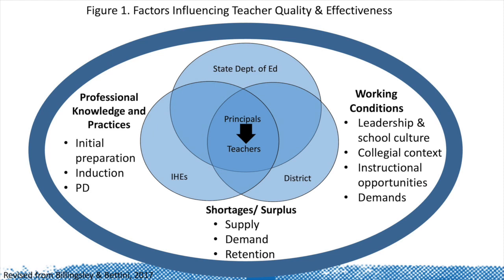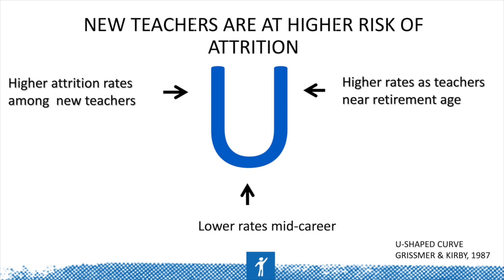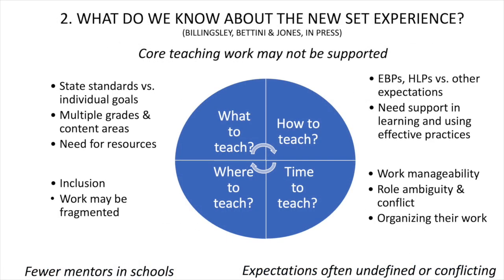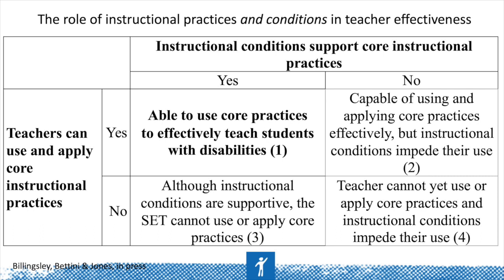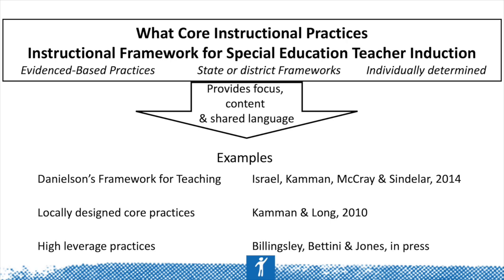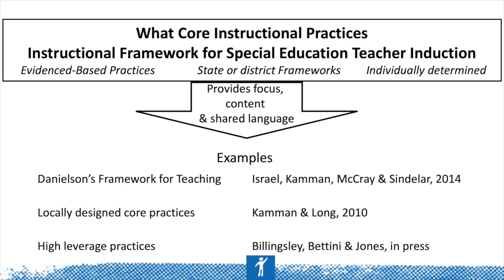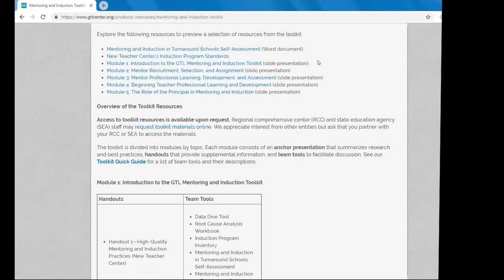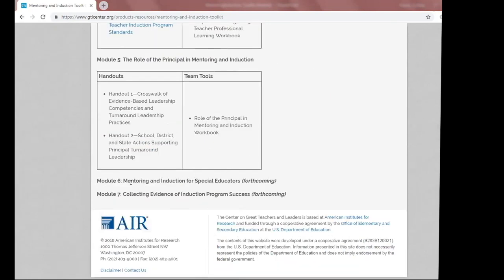Shortages in Special Education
Learn about factors influencing teacher quality and effectiveness as you explore ways to lower attrition rates. This module focuses specifically on induction, and the impact it has on Special Education Teacher effectiveness and retention.
Guest Speakers:
Dr. Bonnie Billingsley, Professor of Special Education, Virginia Tech University
Dr. Elizabeth Bettini, Assistant Professor, Boston University